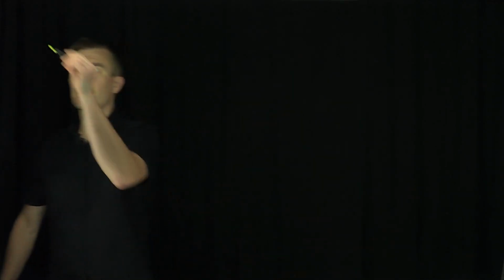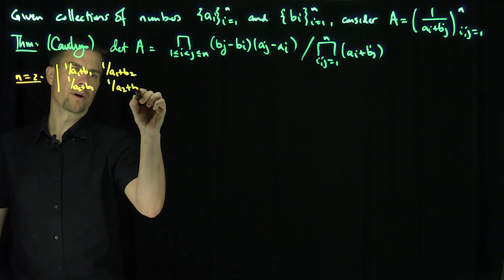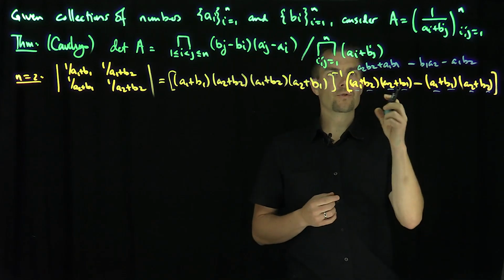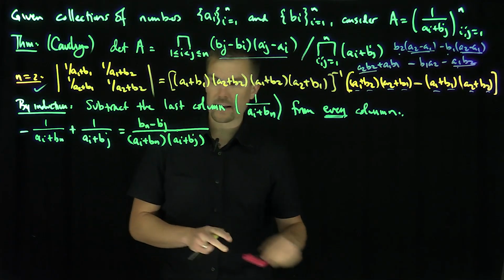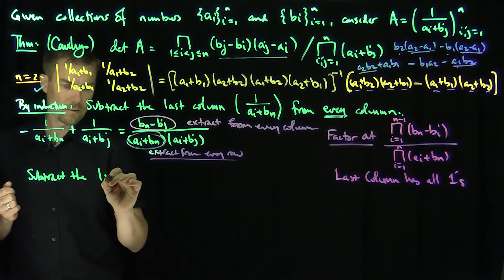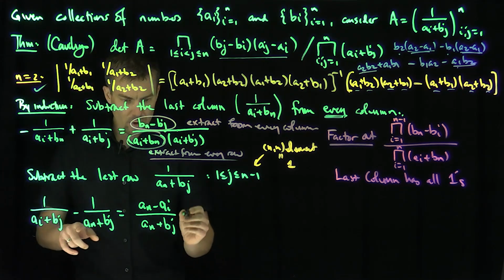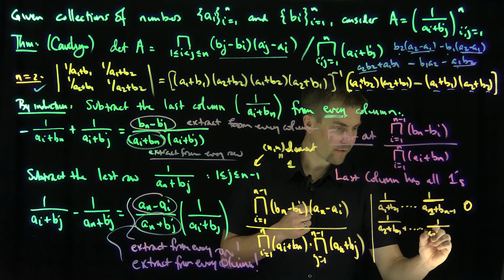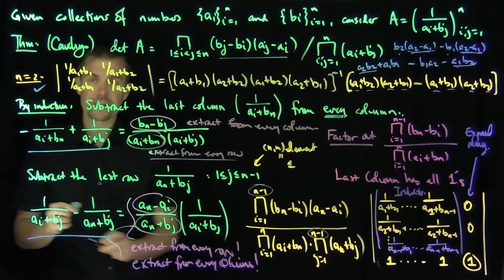Cauchy Determinants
We find an explicit formula for the determinant of a Cauchy matrix. These are the matrices whose entries have the form 1/(a_i + b_j) for two sequences (a_i) and (b_j) provided that the denominator is never zero. We use elementary row and column operations to reduce an nxn matrix to an (n-1)x(n-1) matrix of the same form and then use induction. These determinants are sufficiently general to apply to a large collection of determinant calculations.